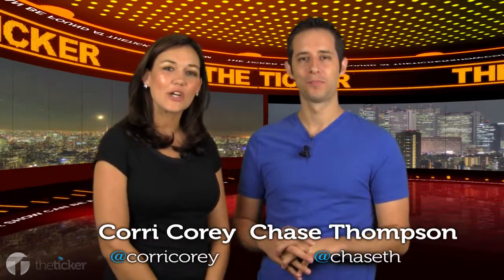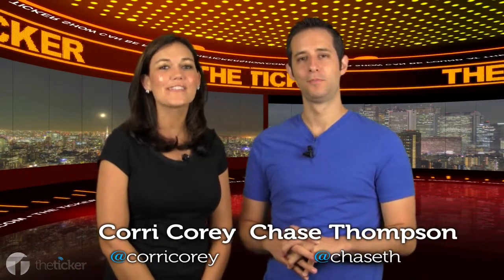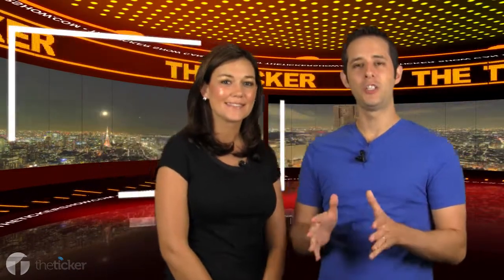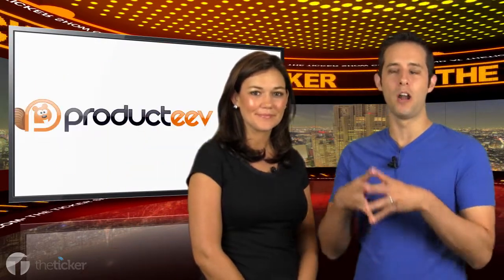Be More Productive With Producteev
Producteev is probably the best online task manager you've never heard of, and the one that you real estate business could definitely use to get organized again.

Yesterday, Producteev released a new version of its product, Producteev for Mac, but let's get into the core product.

Your To-Do List, Everywhere

Producteev for real estate

See a real-time overview of what's been accomplished and what should be done next. The overview can be for yourself or for each team and project. The overview has integrated activity feeds, timelines, and alerts.

After you connect your email accounts, and instant messaging systems, Producteev makes it easy to add tasks from various methods. You can add a task by sending an email to Producteev, or via AIM, etc. With Producteev you also ge to choose the delivery system for your tasks. Instead of getting an email, why not get a notification through GTalk instead?

Teamwork

Manage tasks efficiently in shared, collaborative workspaces that include all the necessary features. No more, no less. No fluff. You get task calendars, file attachment, delegation, deadlines, notes and much more

Simply, add your colleagues to your Workspace, and start assigning tasks, creating labels, and collaborating on notes and files. Plus you get quick access to each colleague's workload by clicking on their name! To check up on progress and assess where the project is at.

Synchronize

Synchronize your business with tech tools

Ever dreamed your tasks could show up automatically on your favorite calendar? Well that's a reality now, sync your Producteev tasks with Google Calendar, or just push one task at a time.

Producteev gives you the ability to sync task's, due date and other things from Google Calendar and Outlook. It integrates the two organizational tools and eliminates one task for the average planner. Each task can also be assigned to different people, and tagged with labels for easy searching.

Gmail

    Turn gmail emails into tasks in Producteev
    2-way synchronization between Google Tasks and Producteev
    Sync notes and deadlines in real time
    Add more features to Google Tasks: collaboration, apps, multiple projects / tags

Outlook

    Put Outlook tasks in the cloud and access them from all Producteev applications (mobile, desktop, web...)
    Turn emails into tasks in 1-click
    2-way synchronization between Outlook to-dos and Producteev
    Sync labels between Outlook and Producteev
    Sync with Outlook calendar

We're pretty excited about Producteev. What is your productive tool of choice? Evernote? Producteev? Remember the Milk? Pen and paper?
photo credit: uwdigitalcollections